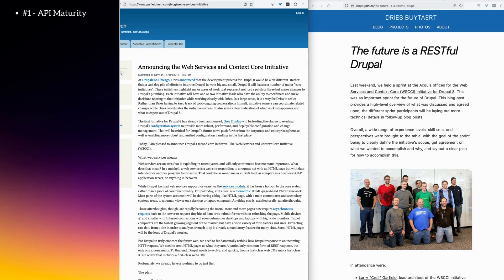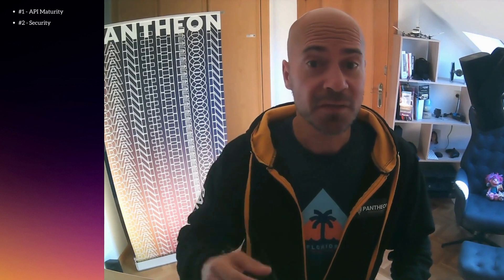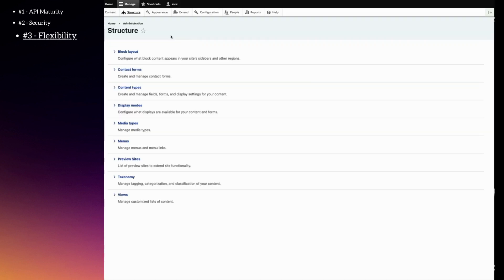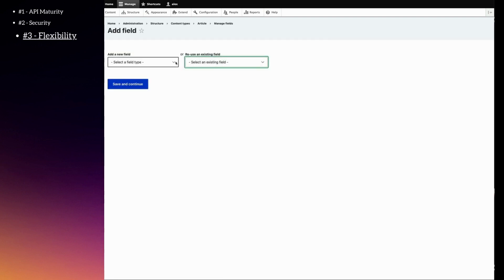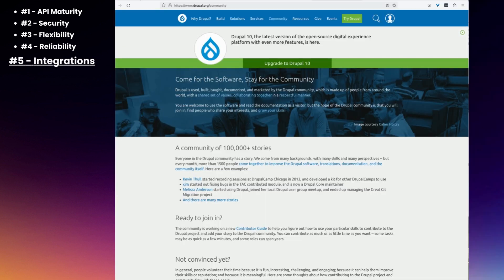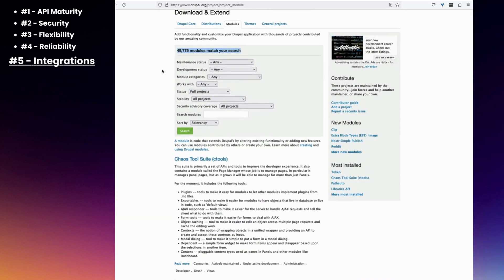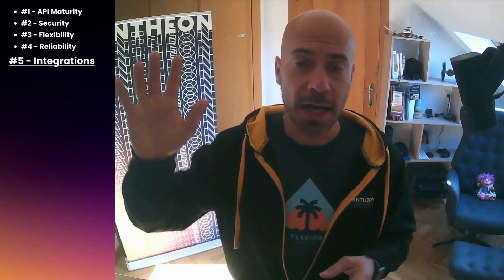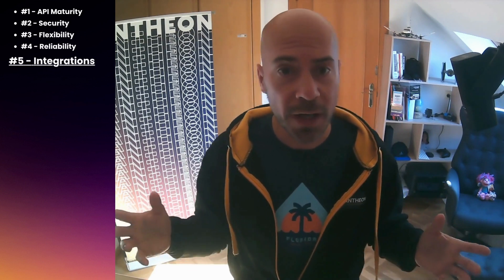5 reasons to use Drupal for your next Decoupled project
Pantheon's Developer Advocate, Alex Moreno, gives us 5 reasons you should consider using Drupal for your next decoupled project.  Do you have other reasons that weren't mentioned? Let us know by leaving them in your comments!